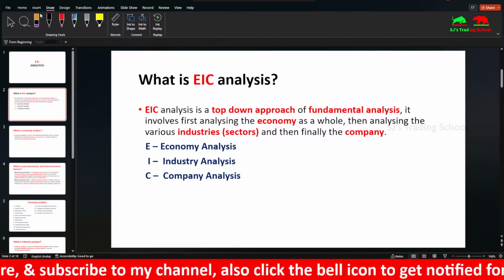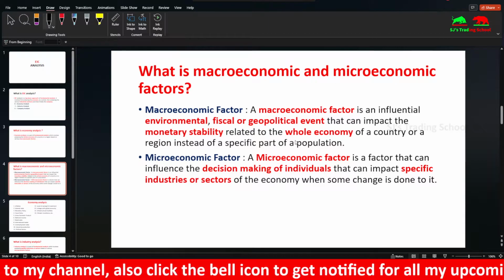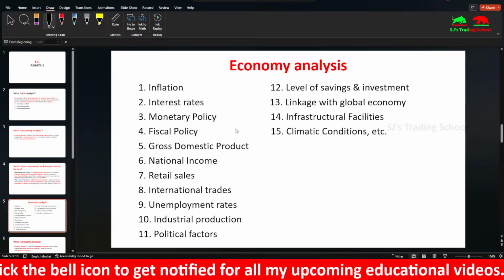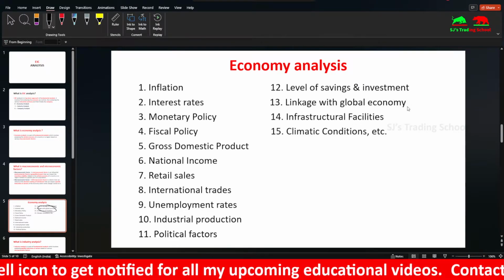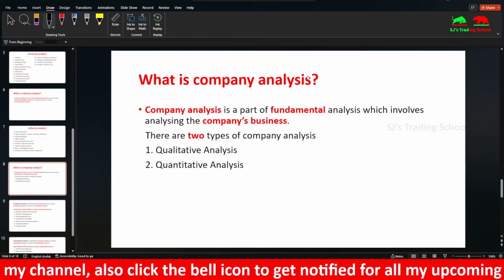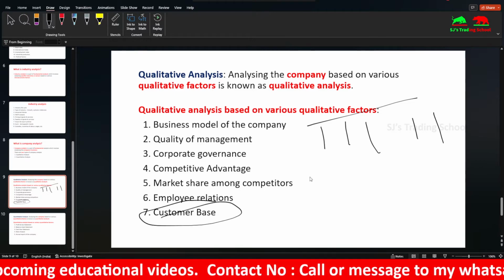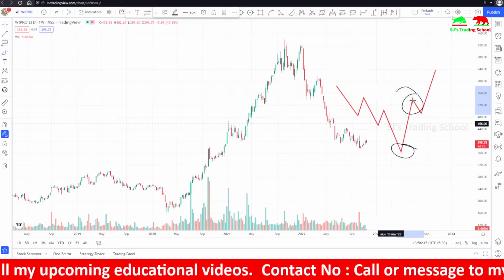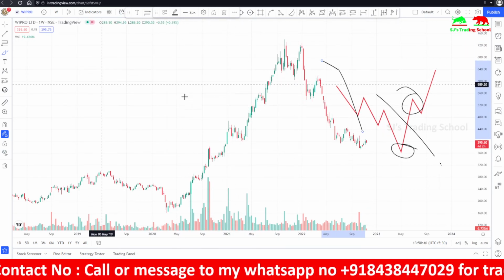What is Economy, Industry and Company Analysis? | Fundamental Analysis for Traders and Investors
In this video, I will be explaining about what is Economy, industry and company analysis, also known as EIC analysis, which is a top down approach of fundamental analysis. Topics discussed in this video are
1. what is economy analysis?
2. what are macroeconomic and microeconomic factors ?
3. economic analysis using macroeconomic factors
4. what is industry analysis?
5. industry analysis using microeconomic factors
6. what is company analysis?
7. types of company analysis?
8. what is qualitative analysis ?
9. what is quantitative analysis ?
10. How to pick stocks using EIC in technical analysis?